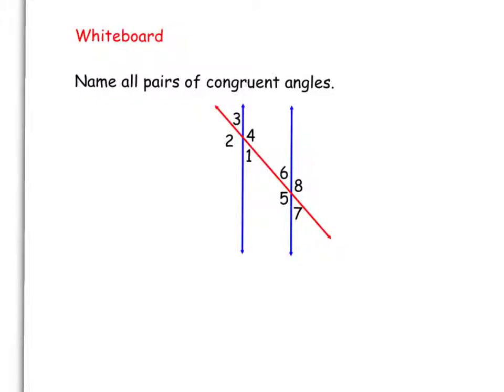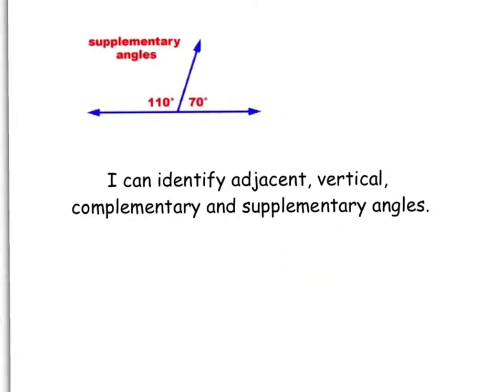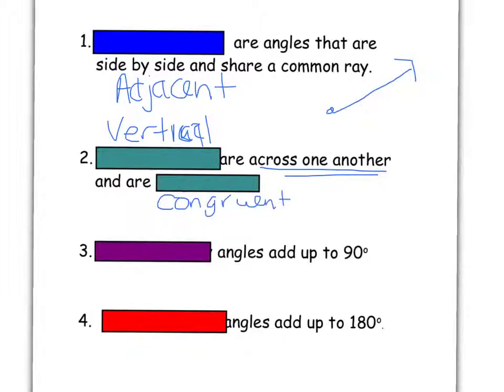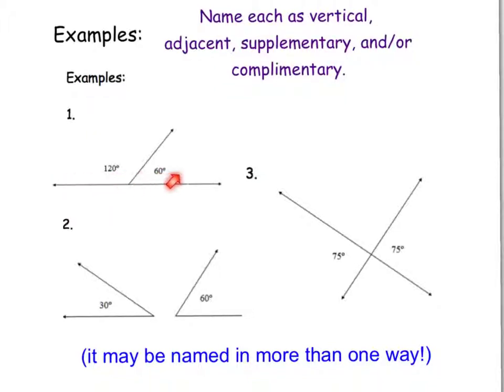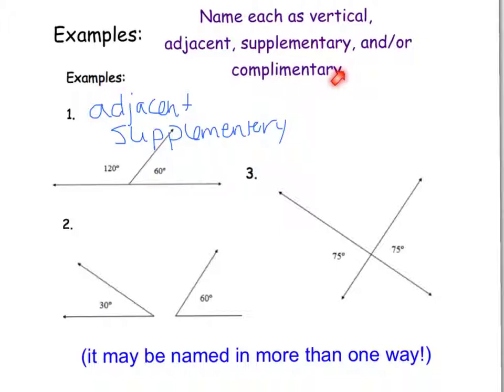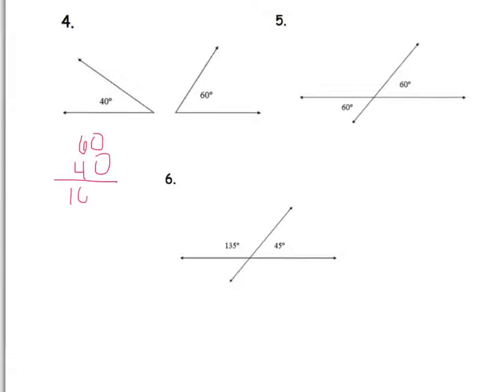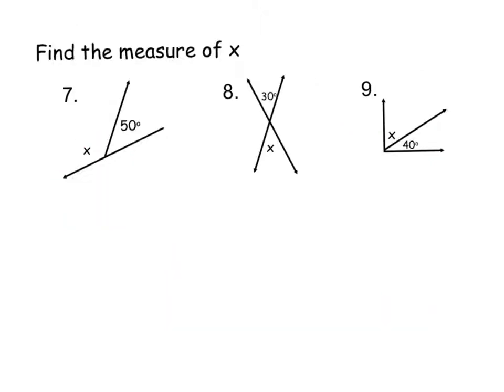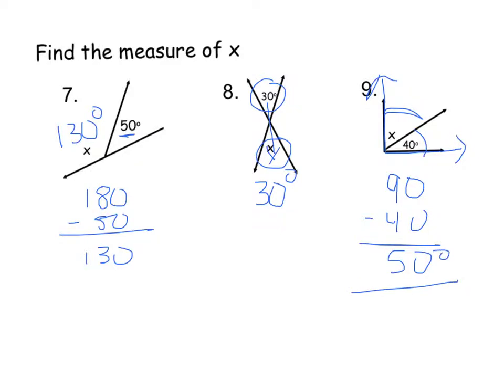Adjacent, complimentary, supp, vertical